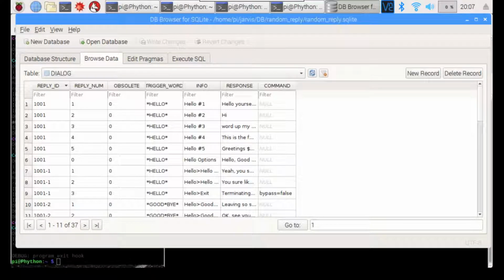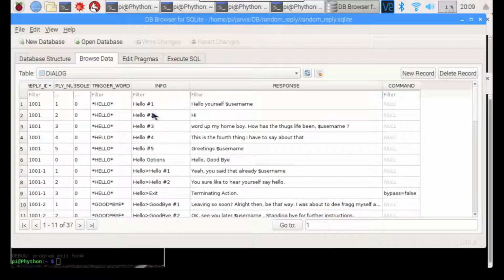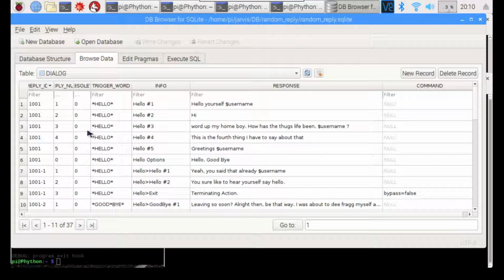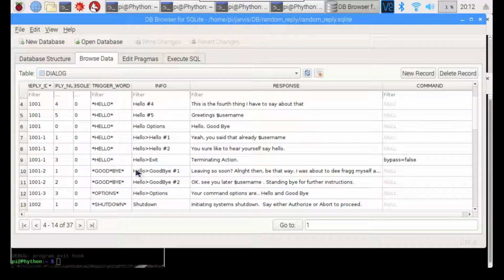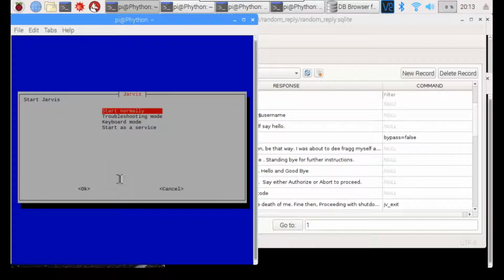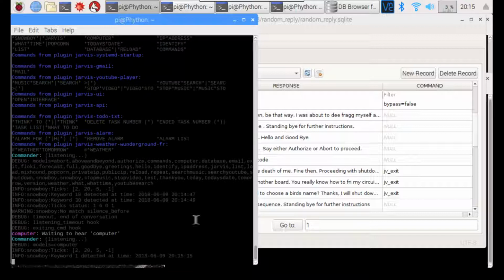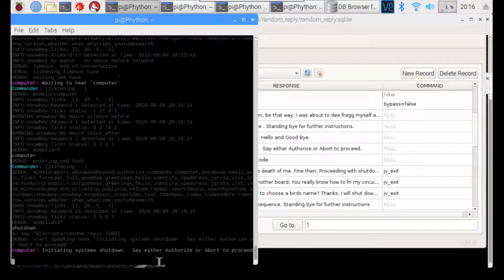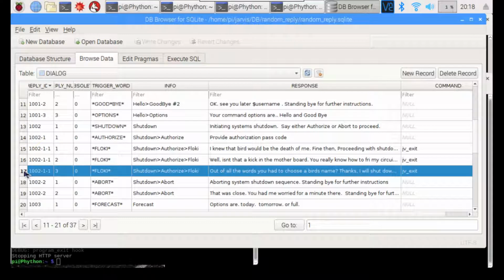Project Python - Computer Database and interface sqlitebrowser basics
Project Python's Commander interface.

Tired of the old Yes sir, No sir from our British speaking computers? Suffer no more. With a few commands you can turn little old binary personally to a sparkling new ray of hope and cheer. Or that pesky Eyeore voice you seam to carry around. Whatever your fancy because its the personality you want it to have.

TCLInside(tm)

Be careful what you imagine, you just may build it.